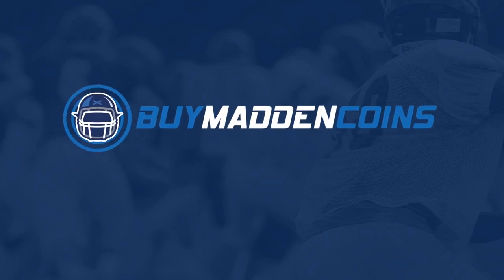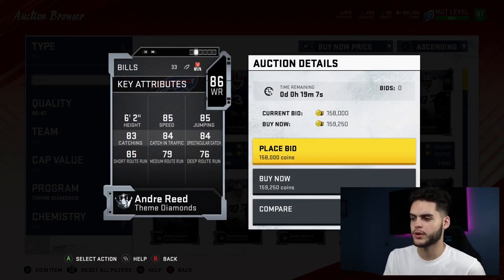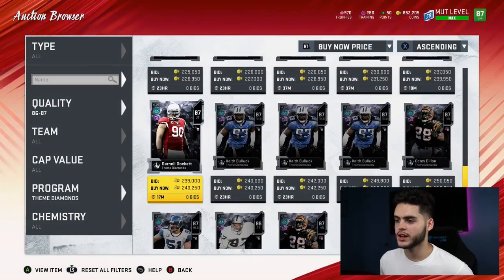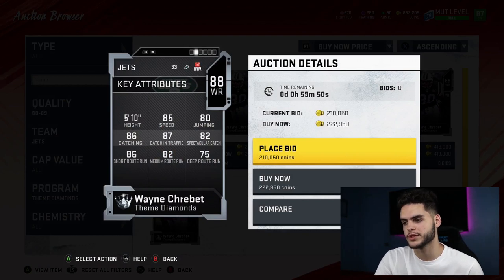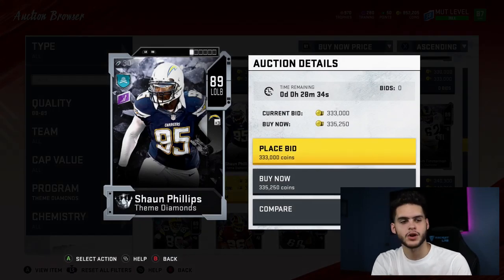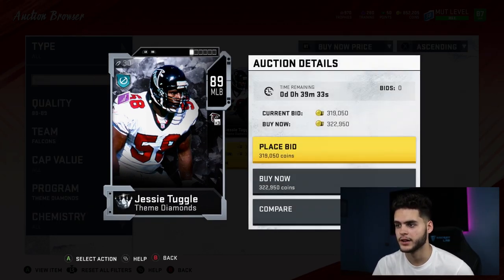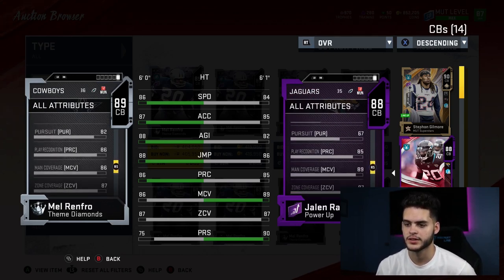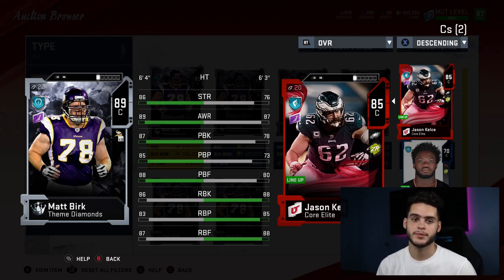THE BEST THEME DIAMONDS IN THE GAME! RANKING ALL 32 THEME DIAMONDS! | MADDEN 20 ULTIMATE TEAM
mut 20
 ULTIMATE TEAM
poodle

madden 20